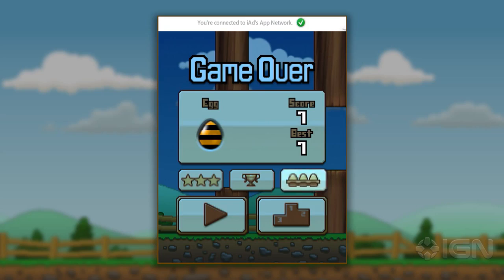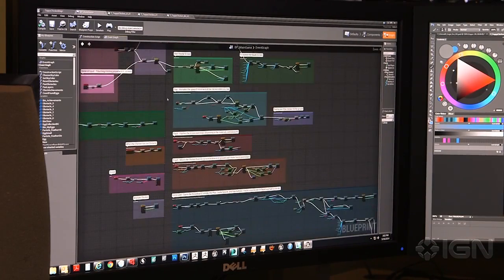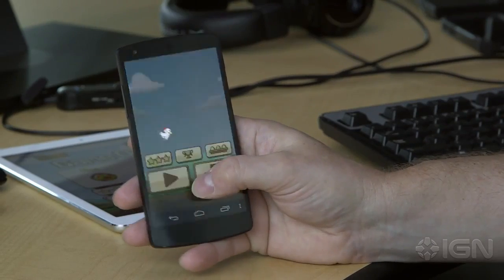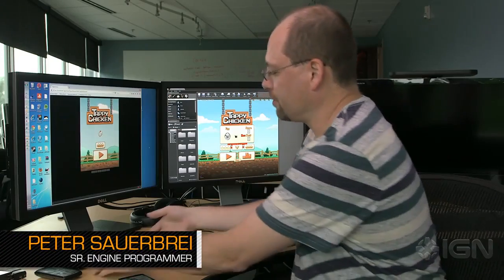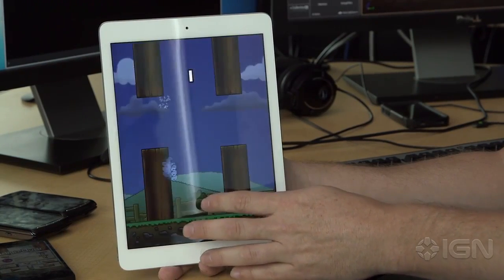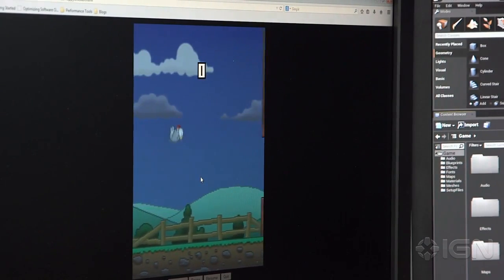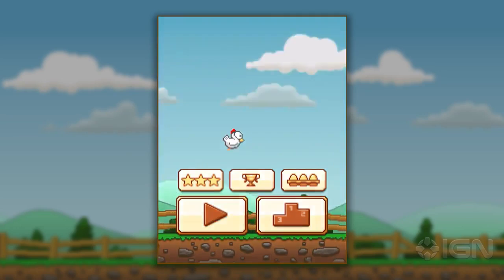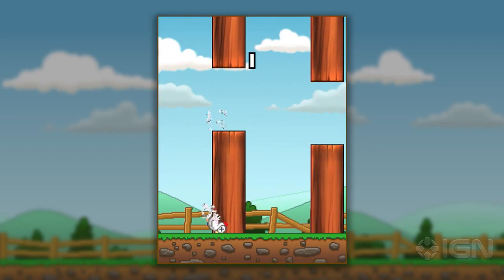Tappy Chicken - Developer Commentary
Built in one weekend by one artist, Tappy Chicken is a Flappy Bird clone for iOS, Android, and HTML5. See how it was created in this video.